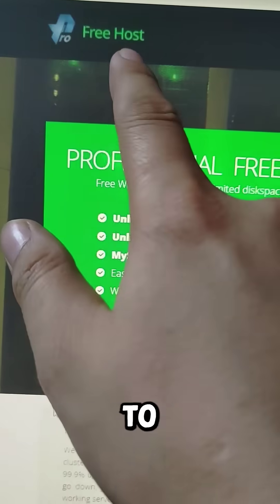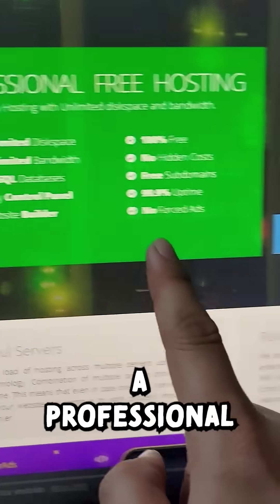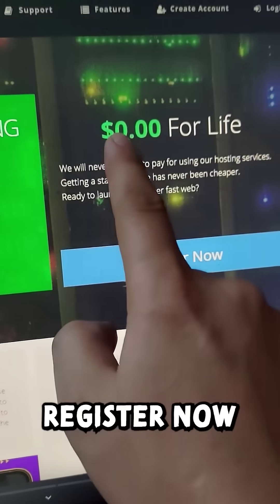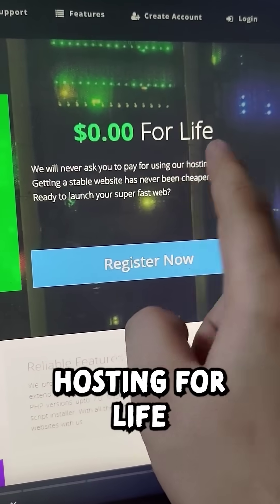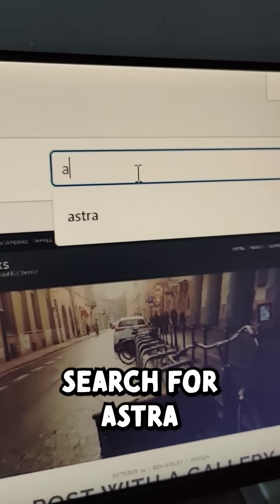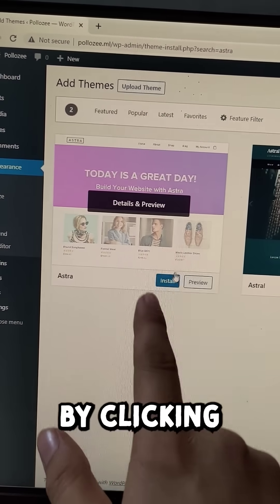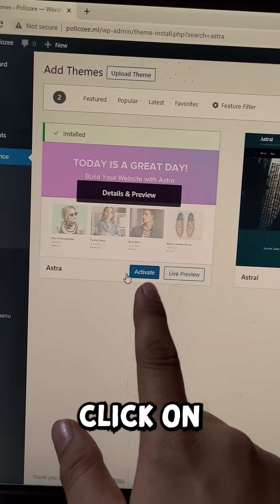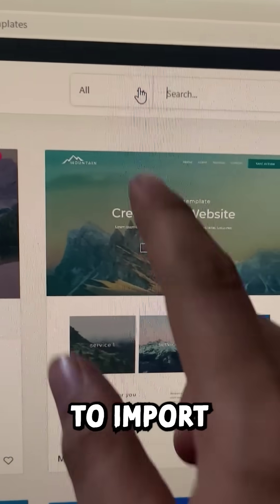How to Create a FREE eCommerce Website with WordPress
Hi guys in this video you will learn How to Create a FREE eCommerce Website with WordPress